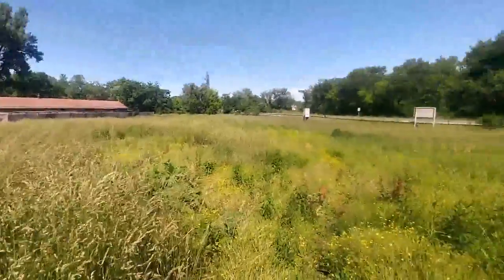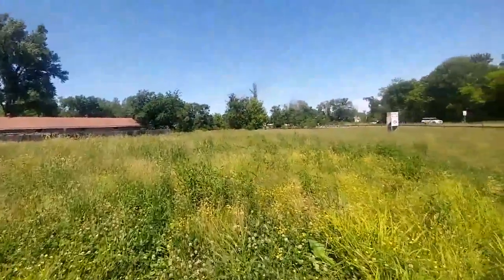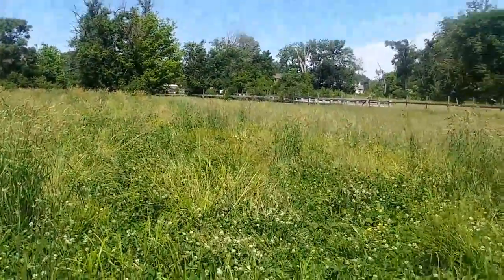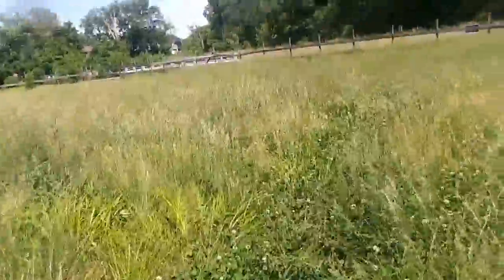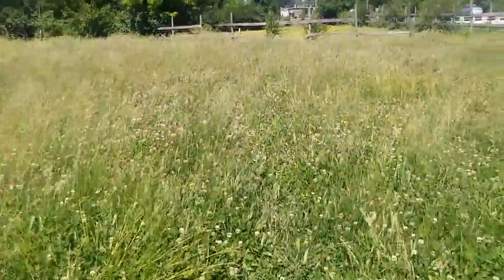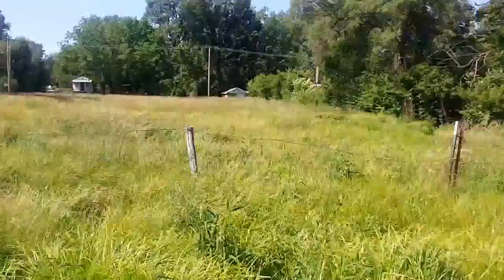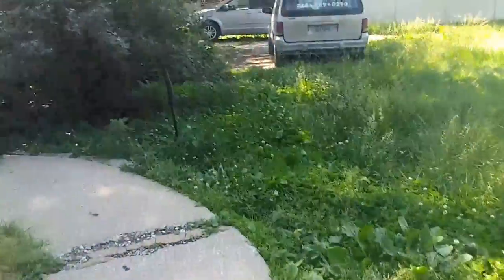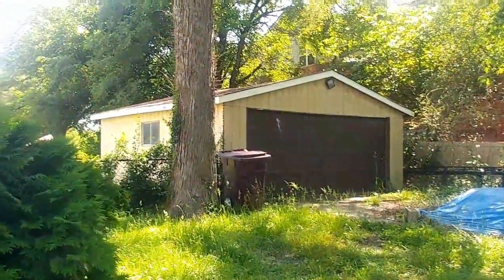Real Estate Auction 2060 Nenmich, St. Louis, MO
for more information.